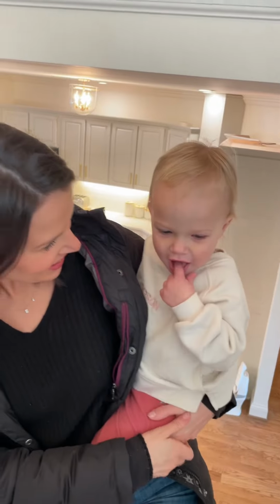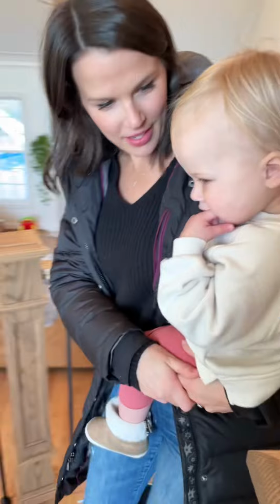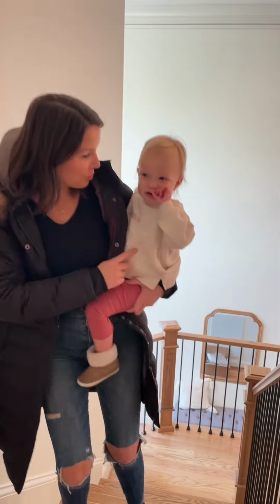Parents surprise Daughter with dream bedroom! 🥰.